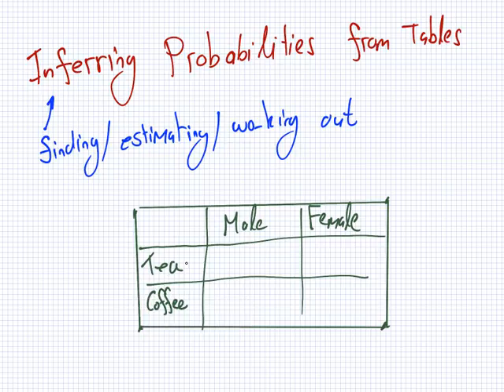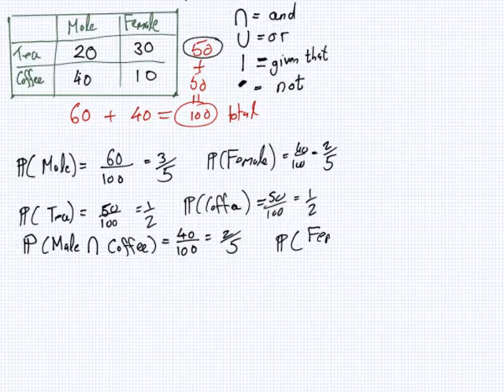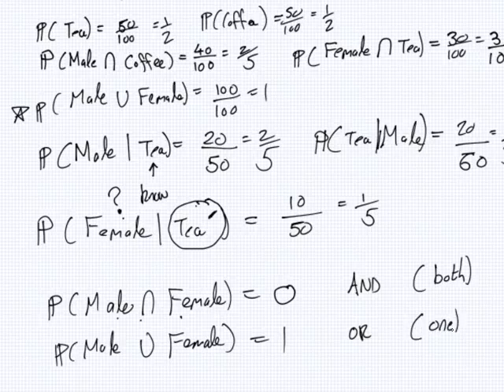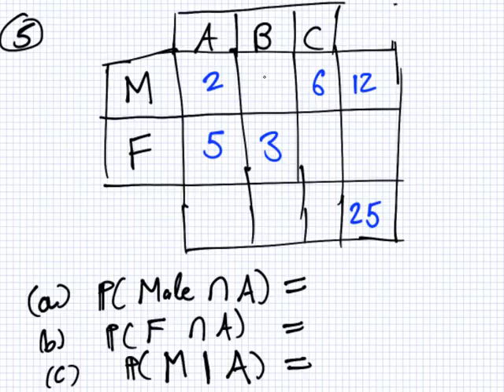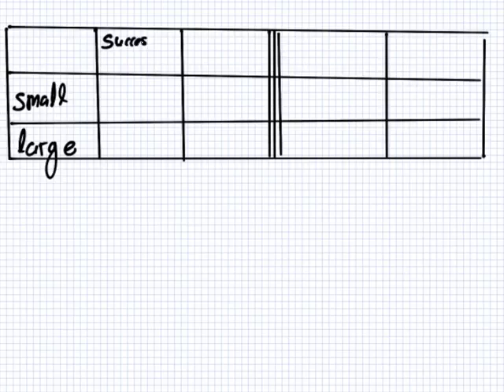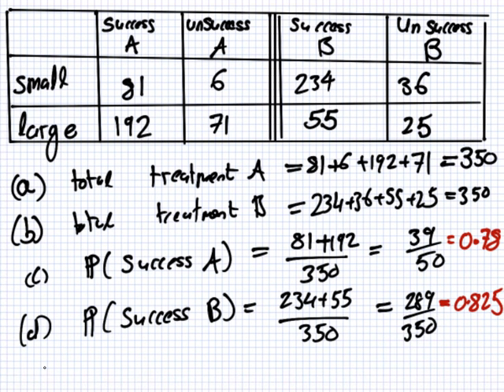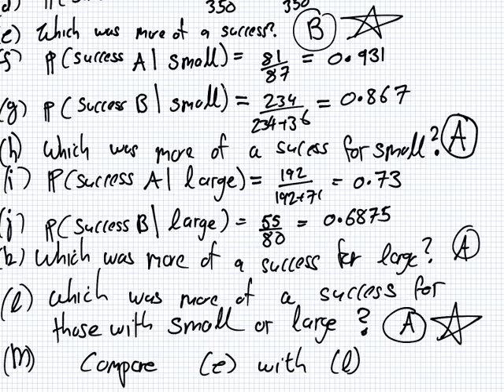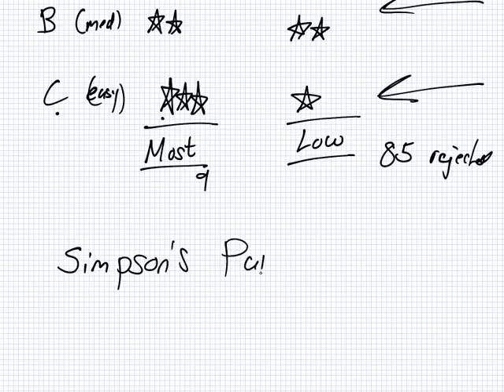Maths Part 1 | Lesson | Probability | Probability Tables